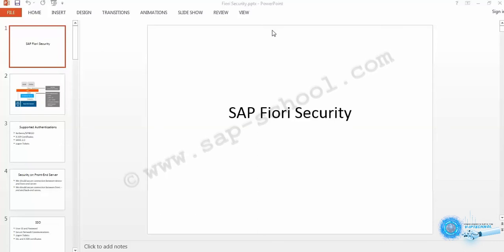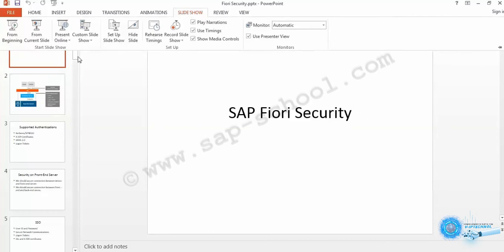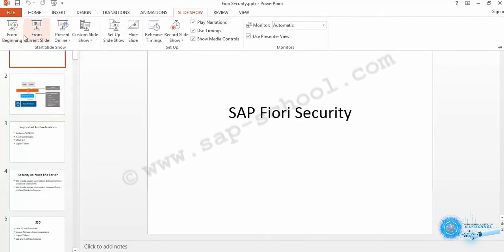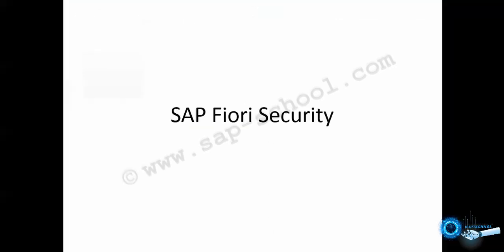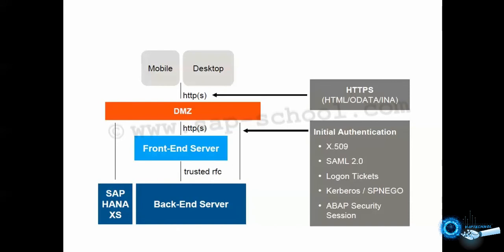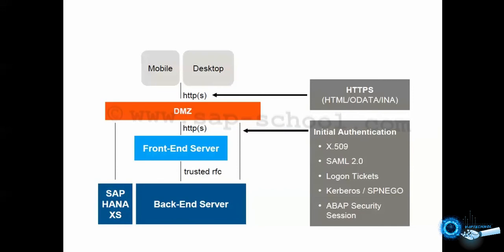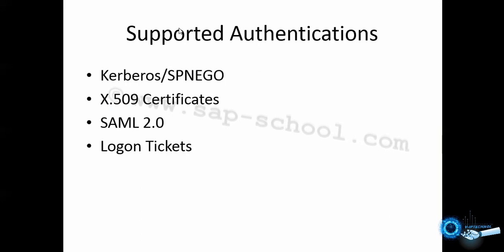Fiori Security_Part1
SAP FIORI